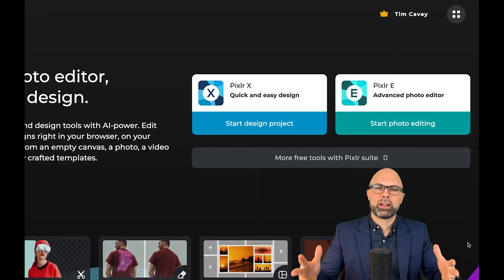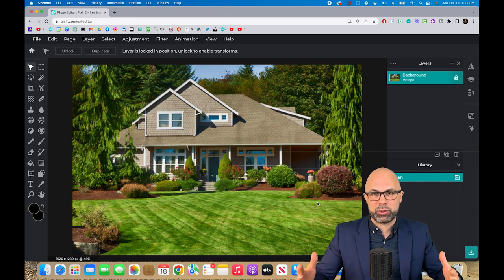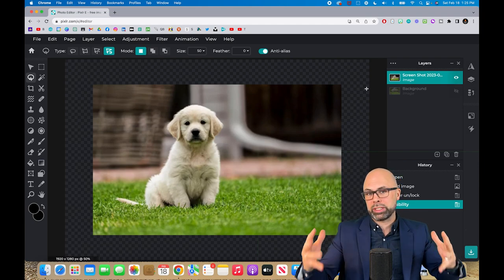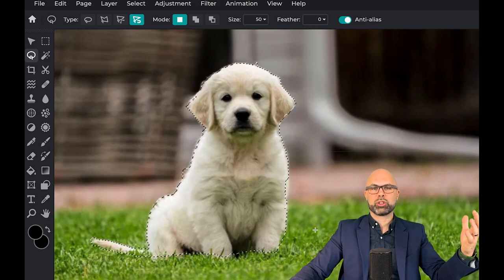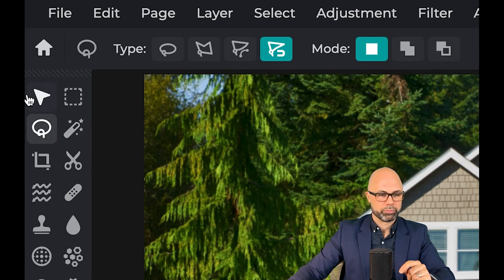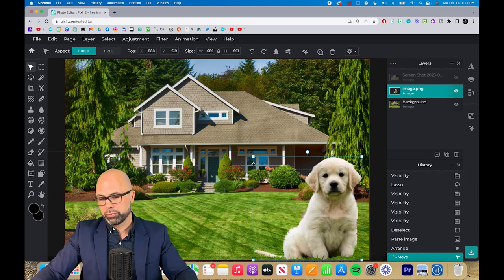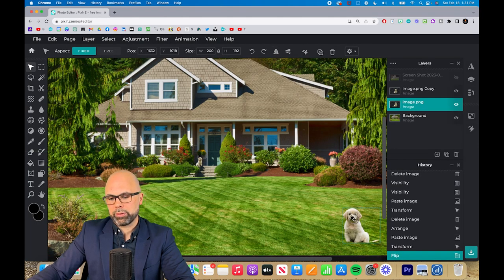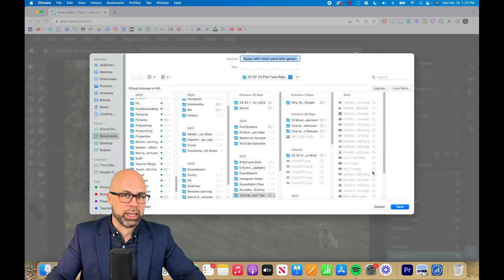How to Use the MAGNETIC LASSO in PIXLR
In this tutorial, I'll demonstrate how to use the magnetic lasso tool in Pixlr to cut and copy images between layers. It's easy!

⭐️ CONNECT with TEACHERS on FIRE ⭐️